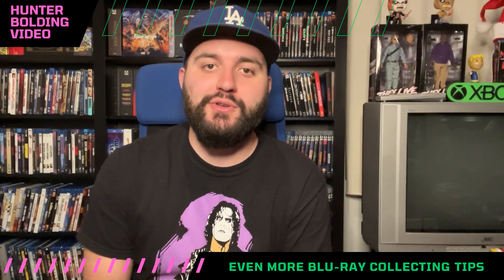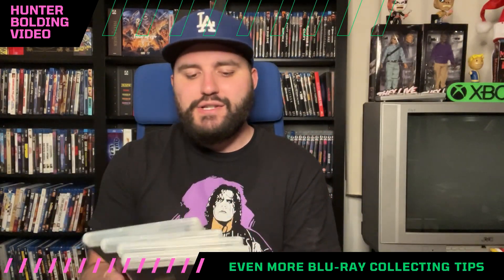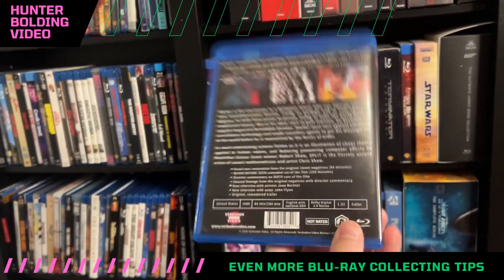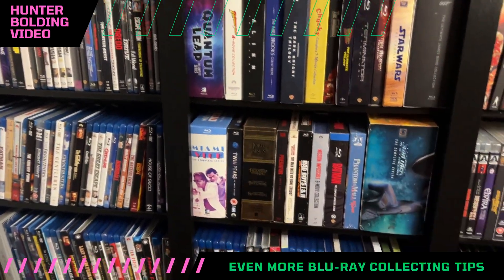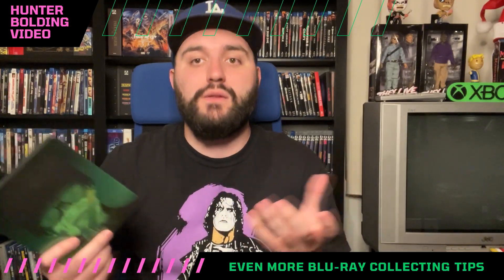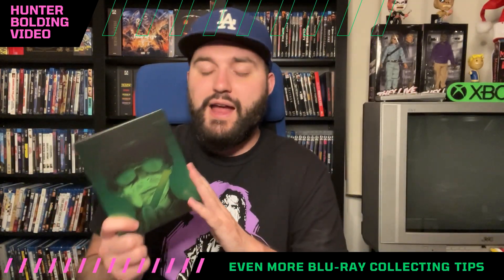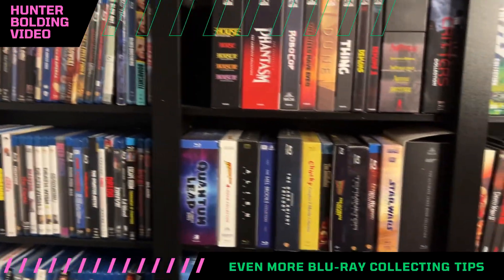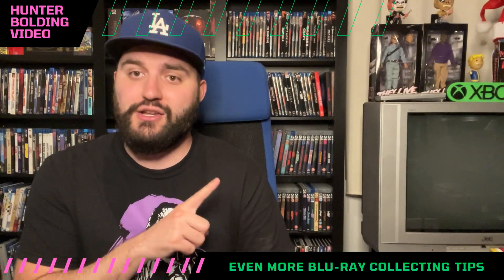These Are The Best Blu-Ray Collecting Tips Out There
Are you just starting out collecting Blu-rays or 4Ks? Do you want some tips on how to make your collection the absolute best it can be?

My Shelves In The Video

00:00 Introduction
00:21 First Collecting Tip
01:34 Second Collecting Tip
02:46 Third Collecting Tip
03:53 Fourth Collecting Tip
05:16 Fifth Collecting Tip
07:04 Sixth Collecting Tip